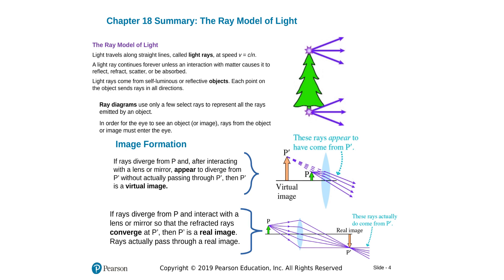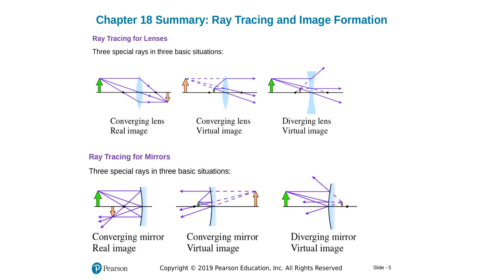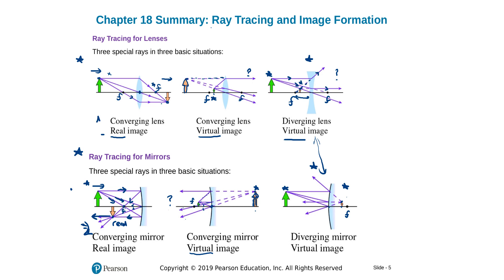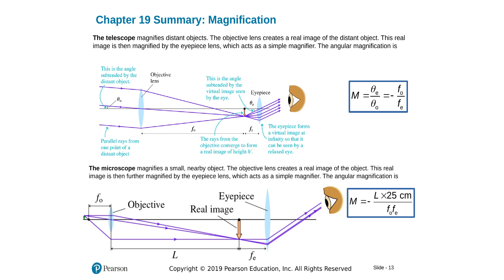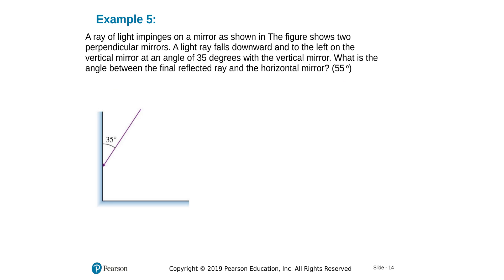Lecture 32 Exam3 review2 Ray optics Optical Instruments